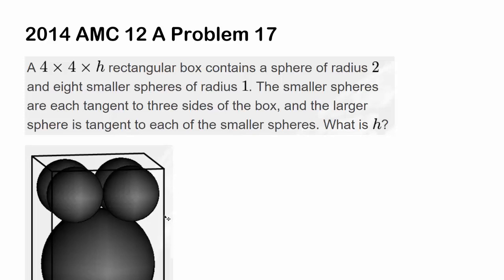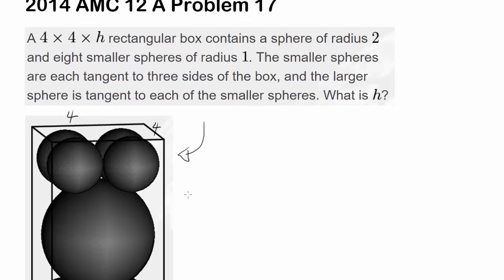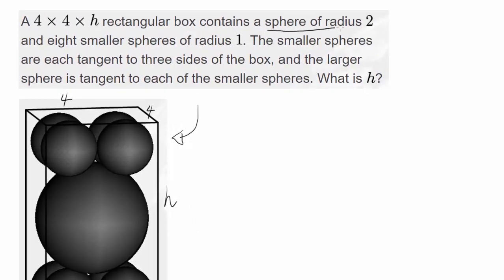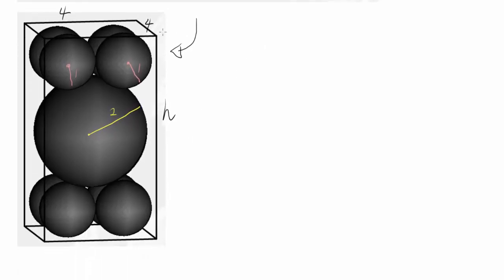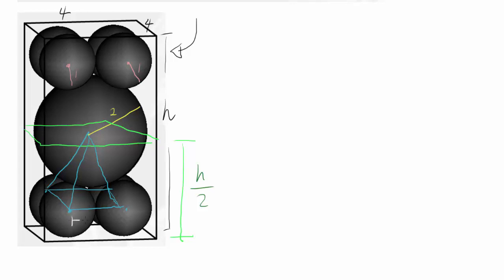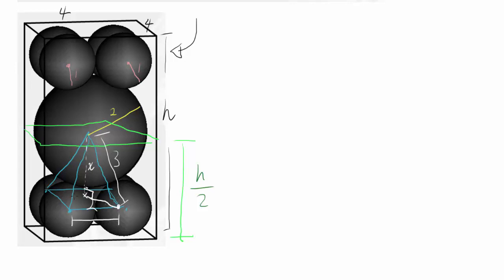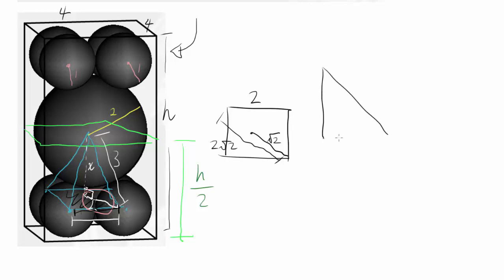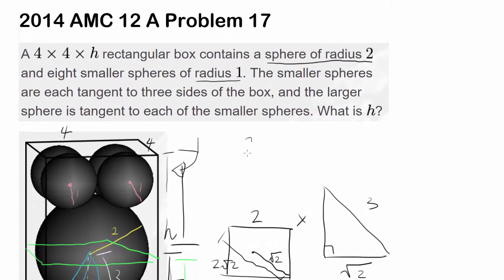2014 AMC 12 A Problem 17 (Tangent Spheres, Box, Three-Dimensional Geometry)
Let's work with numerous tangent spheres tangent to a box!